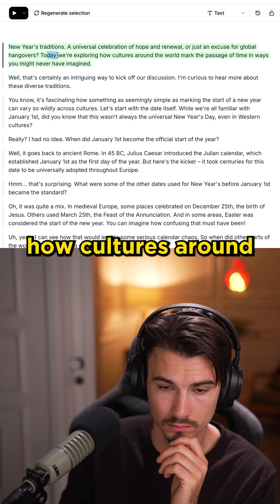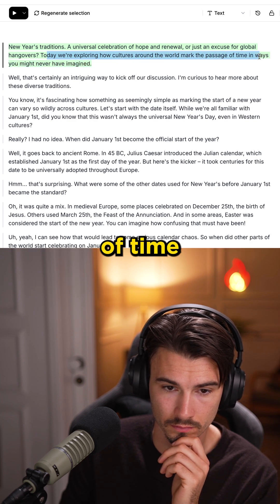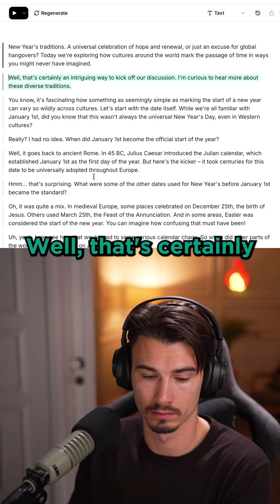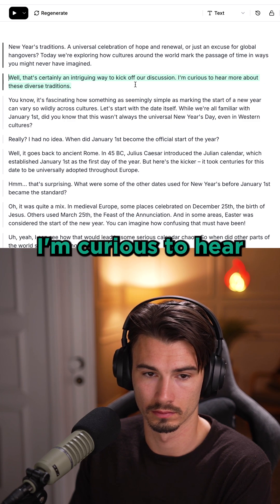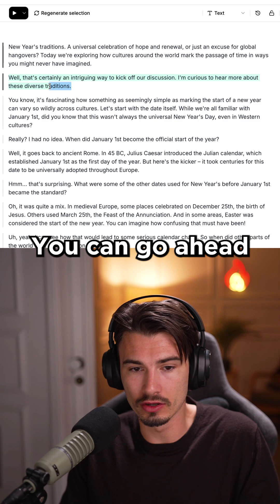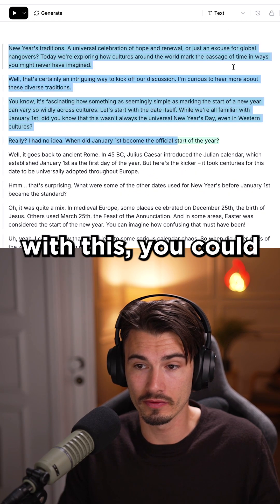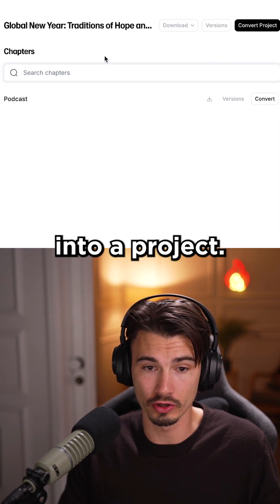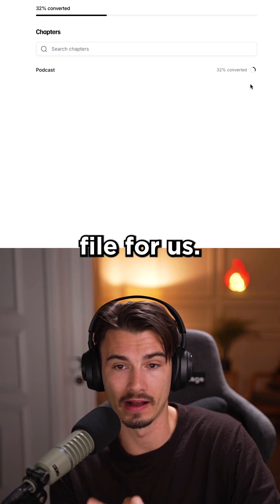ElevenLabs GenFM Generates Podcasts in Your Voice 🤯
This new feature from ElevenLabs lets you generate podcasts on any topic with a ton of different voices, and you can even use your own if you train an ElevenLabs model on your voice!